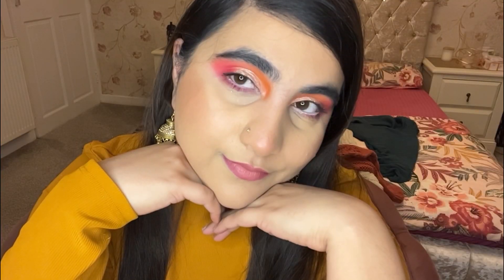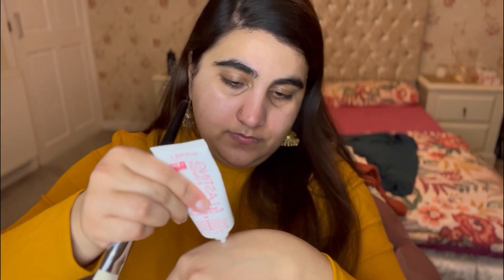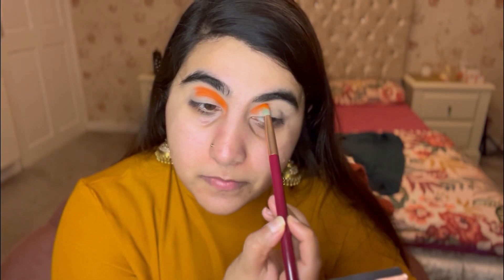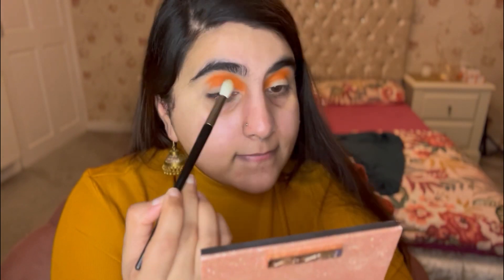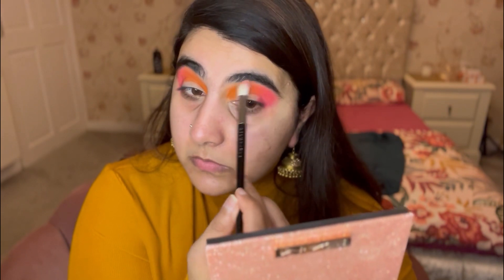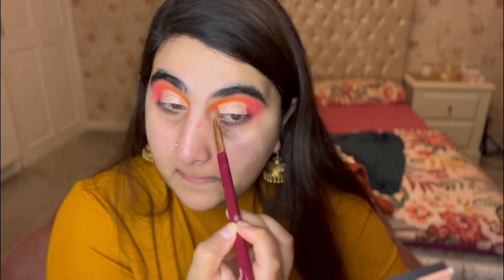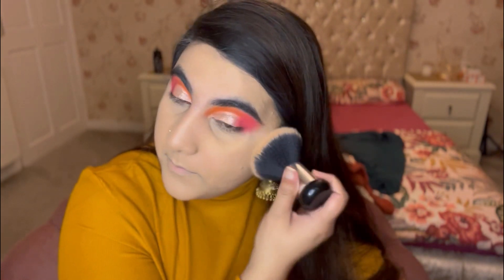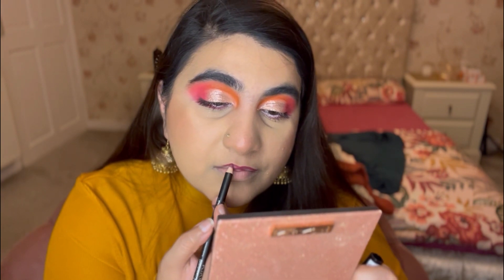SUMMER 2023 GLAM MAKEUP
makeup tutorial Summer 2023 glam makeup soft glam makeup makeup routine makeup for beginners natural makeup full coverage foundation eyeshadow easy makeup tutorial everyday makeup wedding makeup get ready with me everyday makeup tutorial in depth makeup tutorial